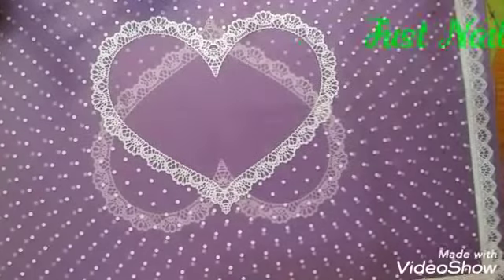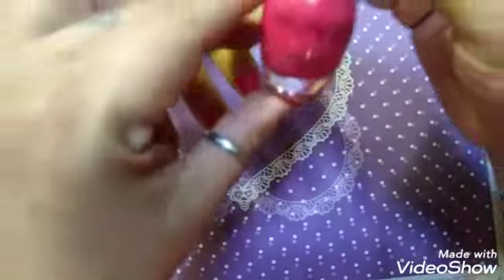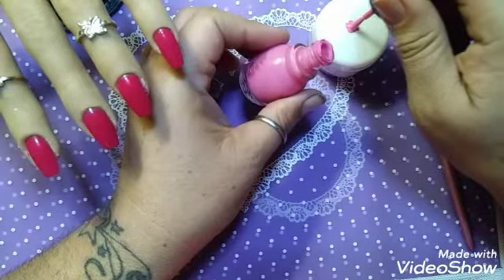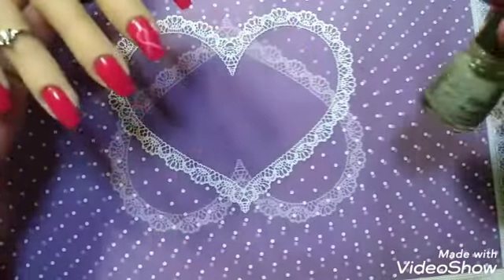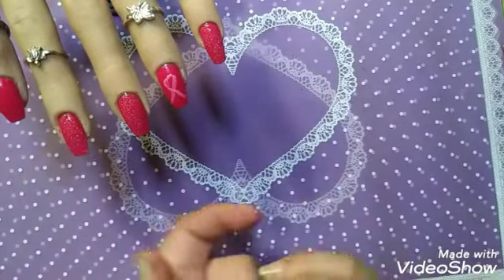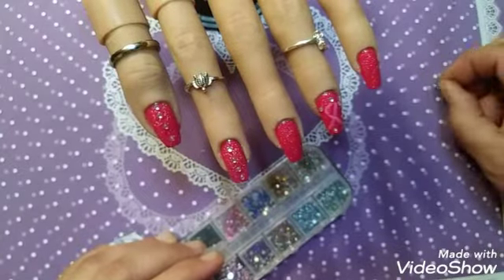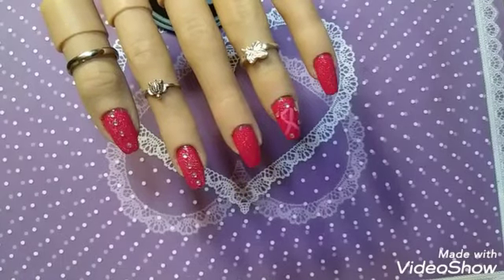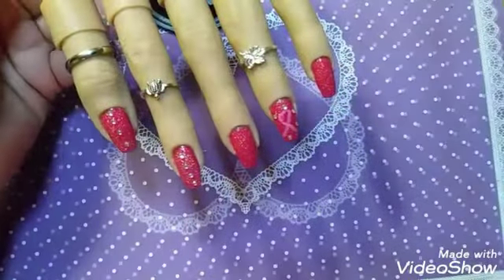breastcancerawarenesstag Sept 2019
Today, is our September Mani for breast cancer awareness.

I was really hoping for great news to pass along.  But, Mrs Cronalls was diagnosed with thyroid cancer.  They've caught it early.  And she's going through treatment.

She has come an gone through so much already.  Mrs Cronall is ready to face this head on.  I'm so proud of her.

The Candy Land Shoppe10%off
nailedit10

10%off
justnailedit10

NAILEDIT67

10%off
JNI10